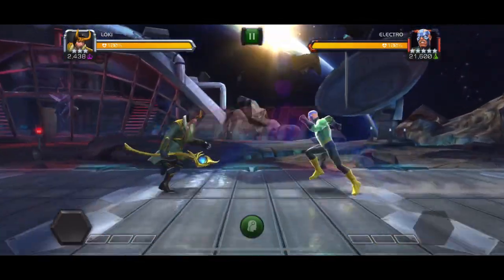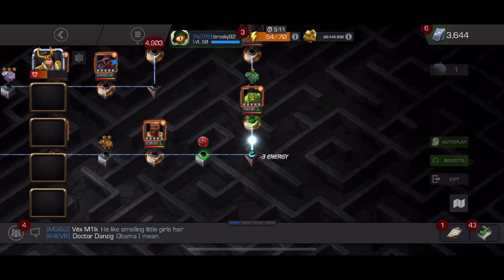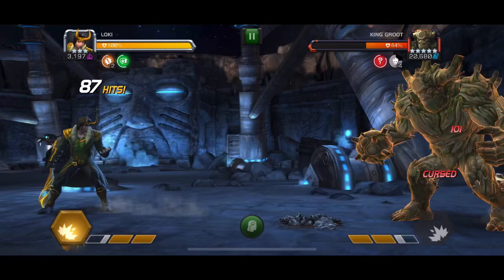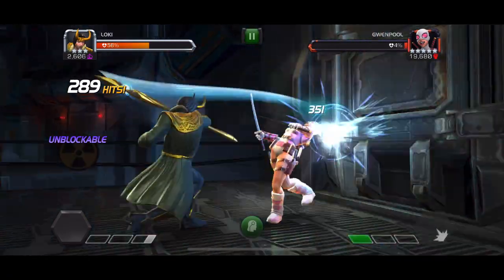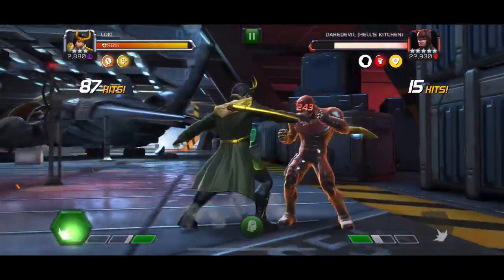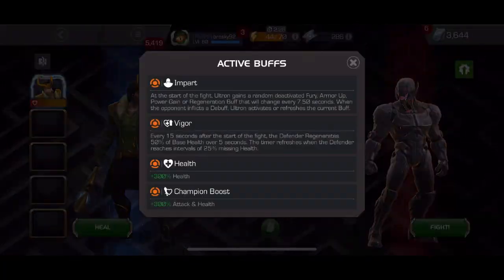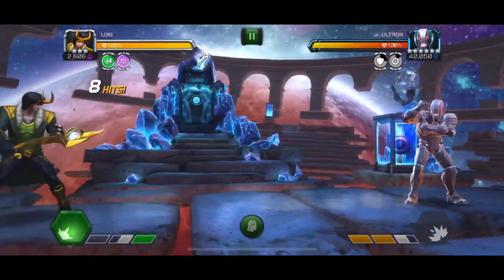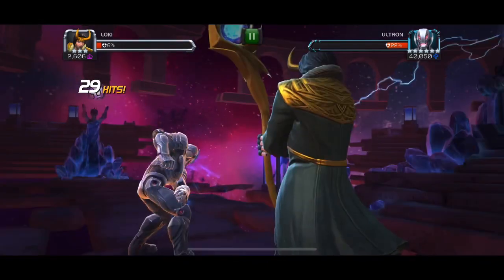Asgardian Cheddar - Carina’s 3 Star Loki Challenge | Complete Guide!